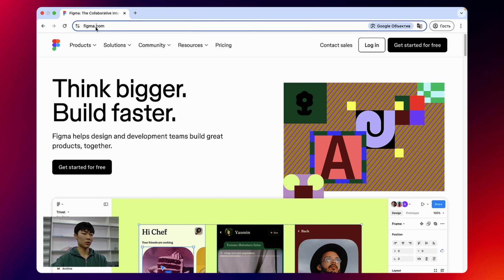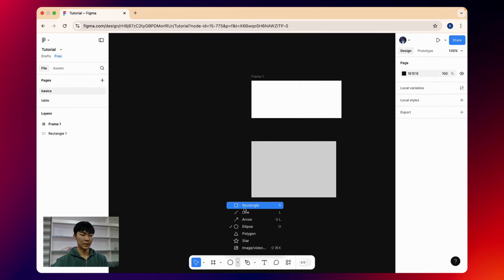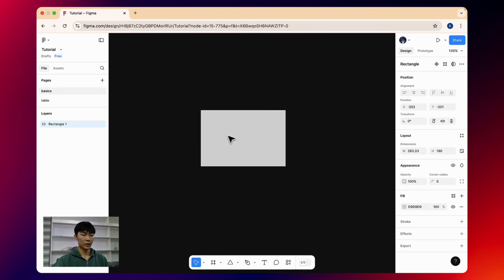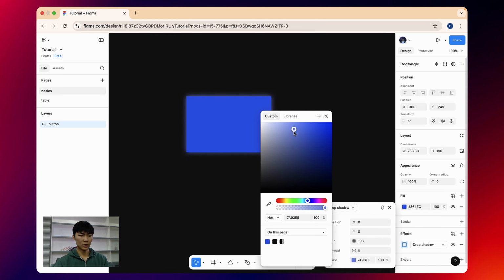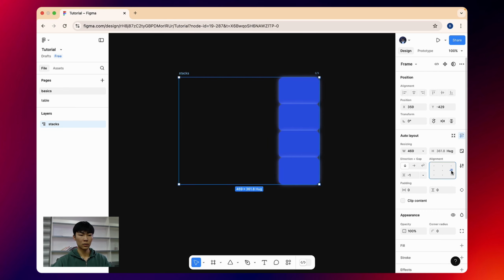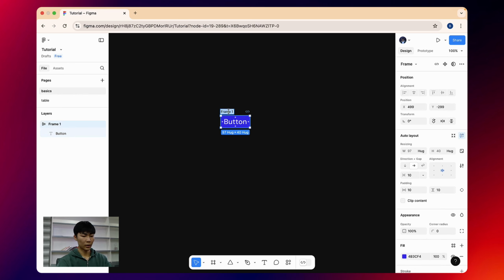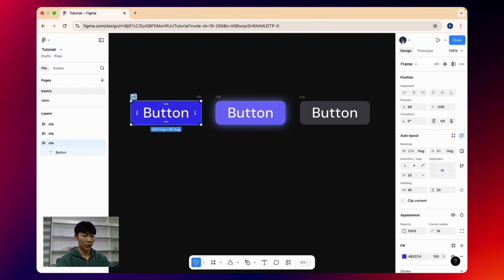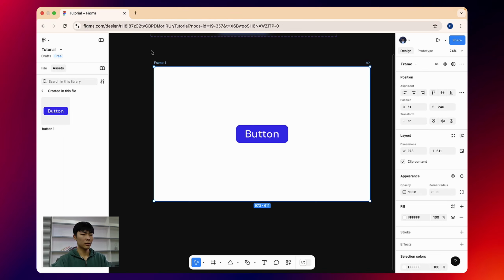Master Figma in no time! | Crash course | part 1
🚀 Want to learn Figma in just 13 minute? This Figma crash course for beginners is the perfect way to jump into UI/UX design fast. Whether you're a student, aspiring designer, or content creator, you’ll learn the core Figma tools to start designing confidently.

👉 In this quick tutorial, I’ll guide you through: • Setting up your first Figma project
• Navigating the Figma interface like a pro
• Using basic tools: frames, shapes, text, and colors
• Aligning and grouping elements for clean layouts
• Intro to components and the assets panel

⚡️No fluff. Just fast, practical skills to get your UI design journey started!

Let’s design your first user interface — step by step.